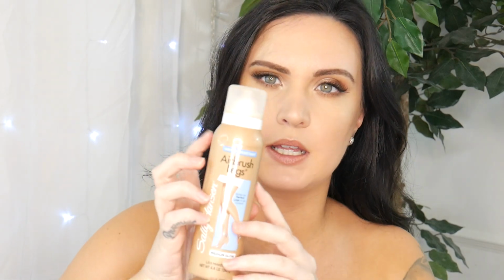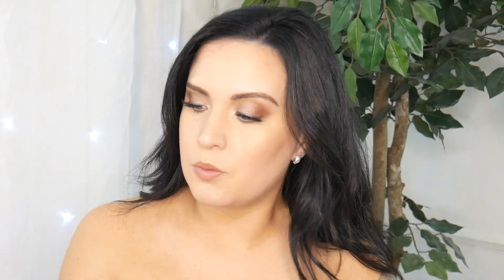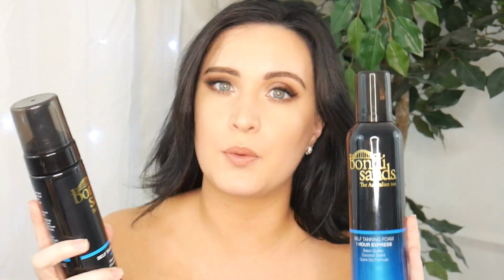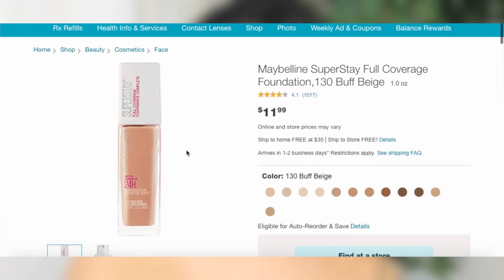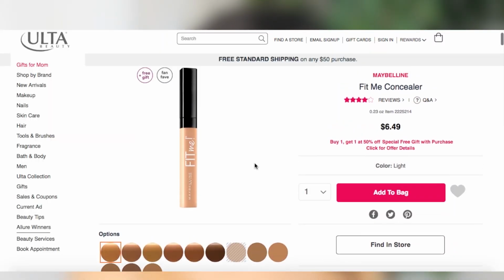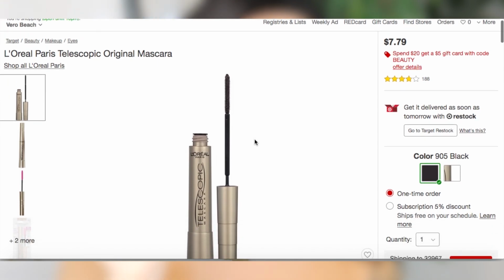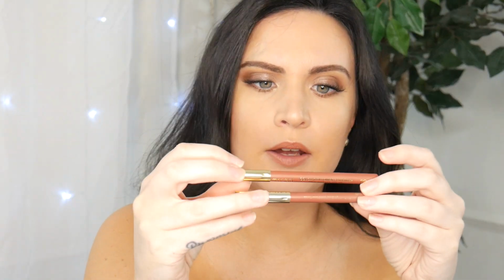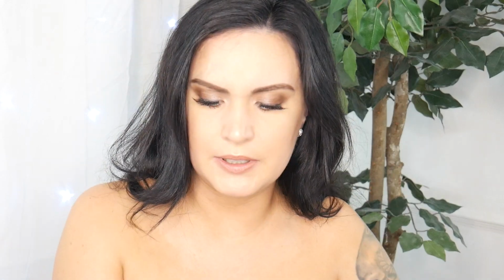Latest Drugstore Favorites and Where To Buy | Latest Courtney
Hi guys! As you can see I've changed my channel name. This is Latest Courtney. We are all evolving and changing everyday. This is just the latest version of me.
This video is about my latest drugstore favorites. I've been using these products for months. These products I will repurchase as a staple in my collection. Being that these are drugstore products, there are multiple stores to purchase from and I've found the best prices for these items.